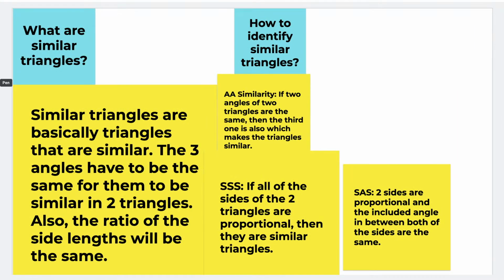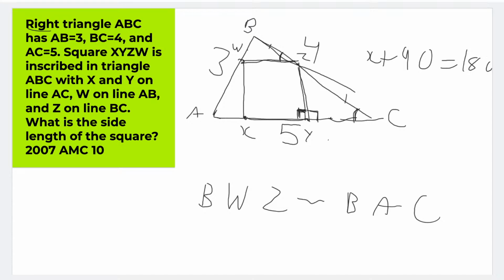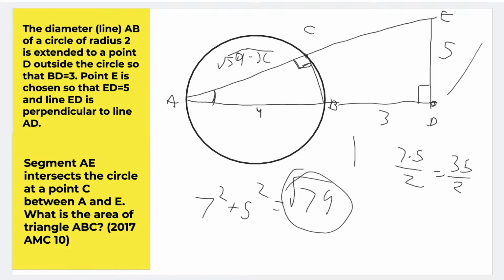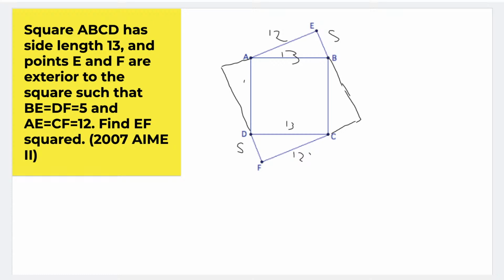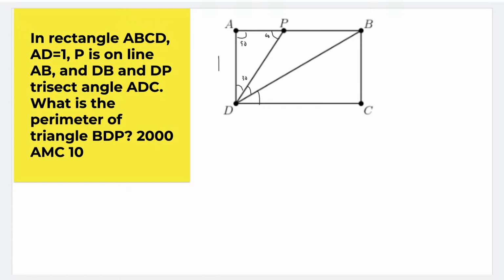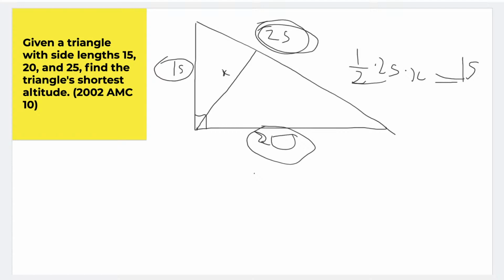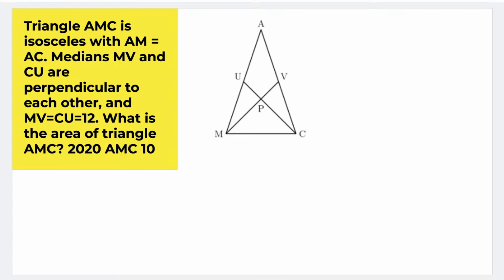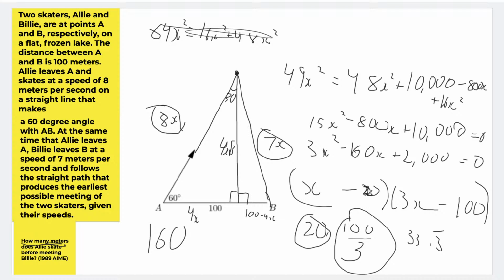AMC 8/10 and MathCounts Class 1: Geometry (Similar Triangles, Angles, Areas of Complex Shapes Etc.)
In this class, Ritvik Rustagi went over important geometry concepts and problems that can make solving AMC 8, AMC 10, and MathCounts problems a lot easier. Some of these ideas will include similar triangles, finding the measures of angles of complicated shapes, and finding the area of complicated regions.

Check out Ritvik Rustagi's free book containing 200+ pages and 250+ problems with detailed solutions that released on October 2023:

(Don't mind this first class in terms of quality! It was my first stream ever, so I was nervous. The coming ones will be a lot better and will rise in a graph compared to this.)